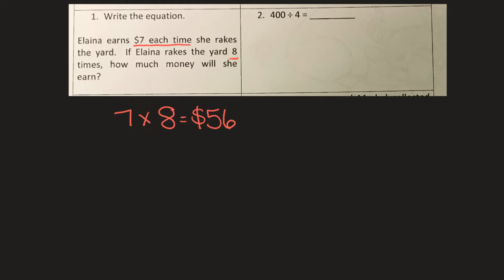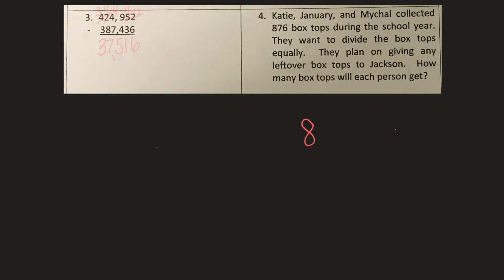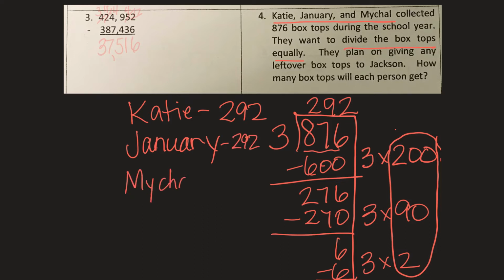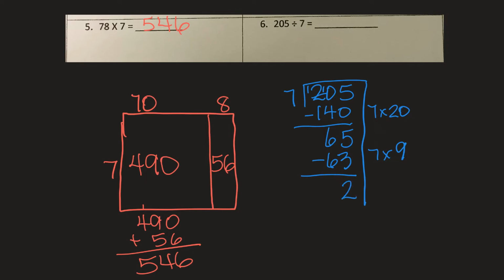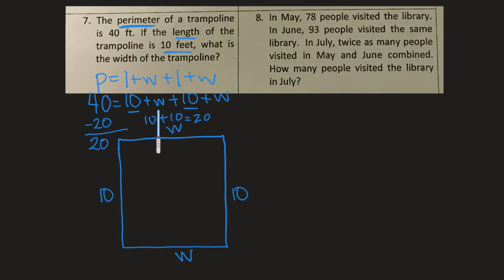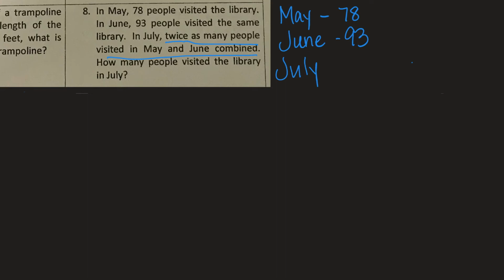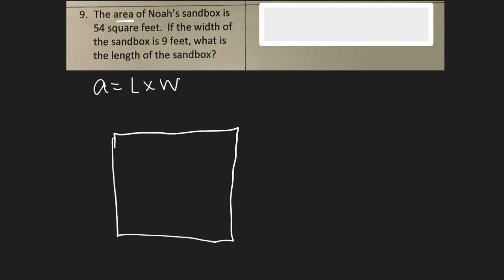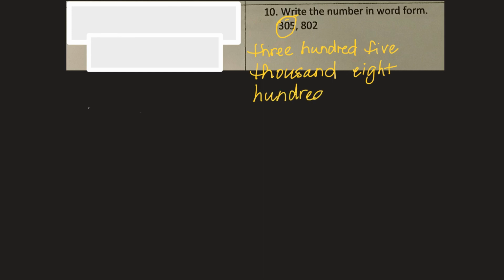Study Guide 16